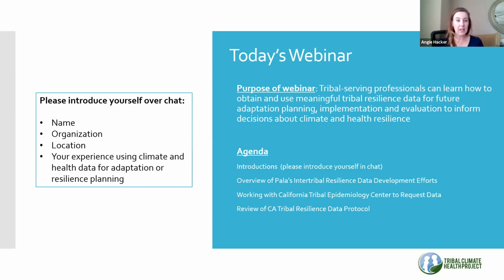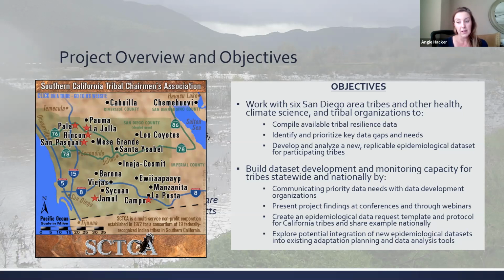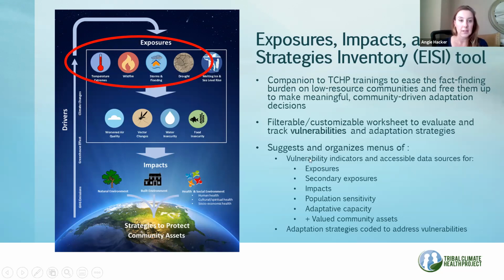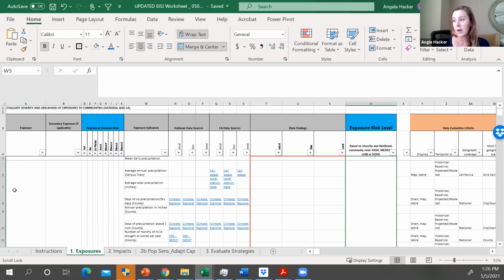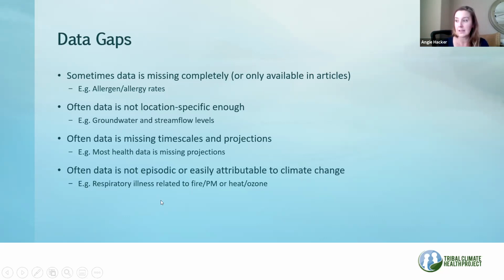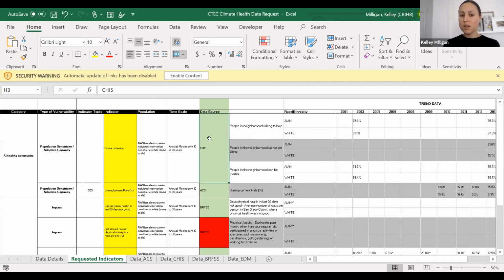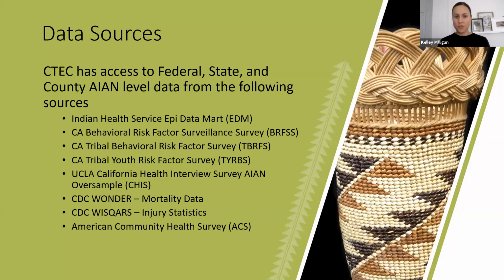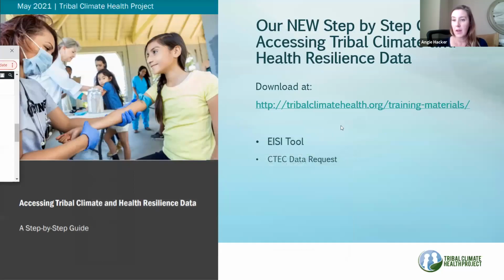Webinar: Accessing Tribal Climate and Health Resilience Data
A Training Webinar for California Tribes

Learn about the TC&HA Cohort Webinar Series
This webinar series provides steps, tools, templates, case studies, and other resources that seek to streamline the adaptation planning process and make it easier for tribal health and environmental professionals to understand and address human health exposures and impacts within tribal communities. This training will summarize the latest data and literature on the exposures and impacts of climate change that may impact the health of tribal community members. It will also describe how to identify and select appropriate strategies to address these exposures and impacts.

This training originates from the Tribal Climate Health Project (TCHP), a grant-funded project being administered by the Pala Band of Mission Indians (PBMI) and the Pala Environmental Department (PED) to help tribal communities across the country build capacity to address the health impacts of climate change.

The TCHP is developing a comprehensive platform for this purpose which includes an extensive and growing clearinghouse of relevant information, tools, trainings, and resources.